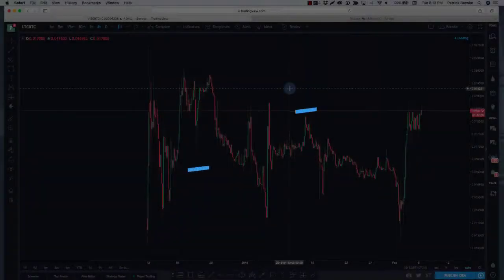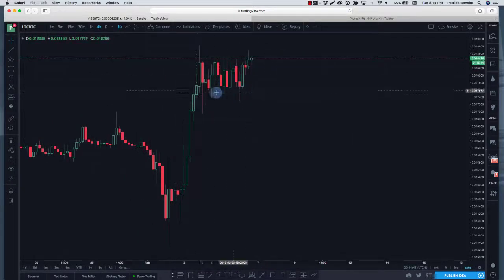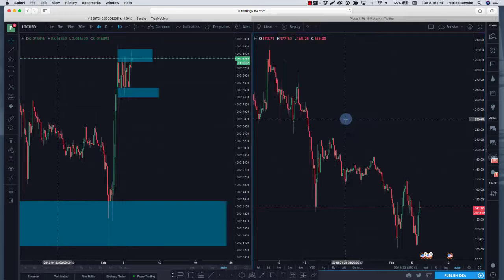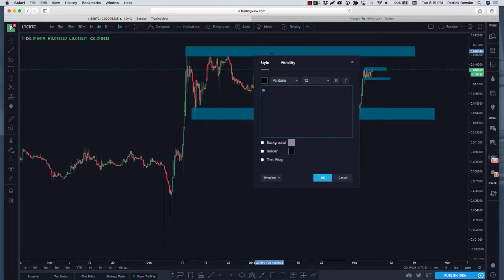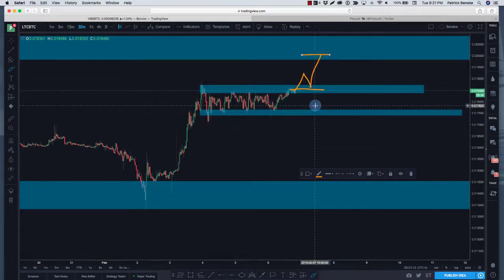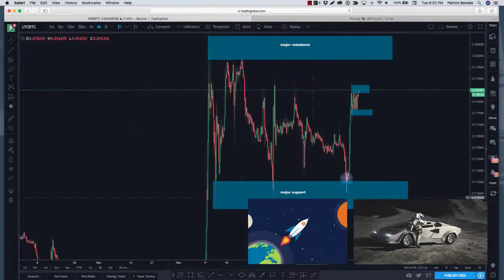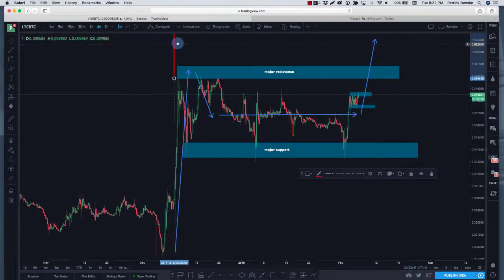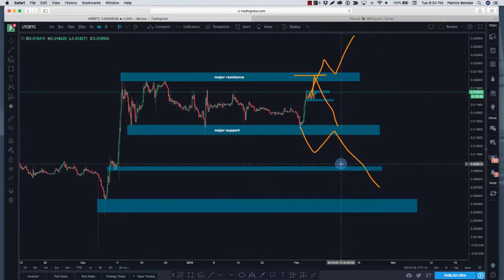Litecoin Crypto Technical Analysis | LTC/BTC | PlutusX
You asked and we delivered. Here is our very first technical analysis video of the LTC cryptocurrency. If there are any questions, please don't hesitate to ask in the comments or get in touch with us on Twitter.

If you enjoyed this video and would like to see more, make sure to thumbs up the video!